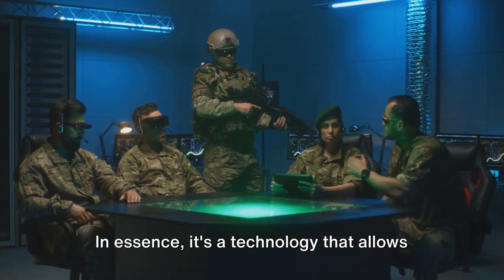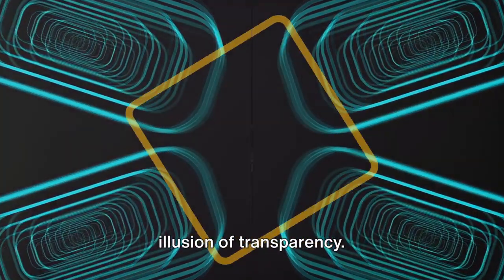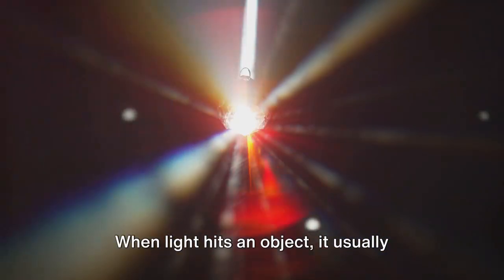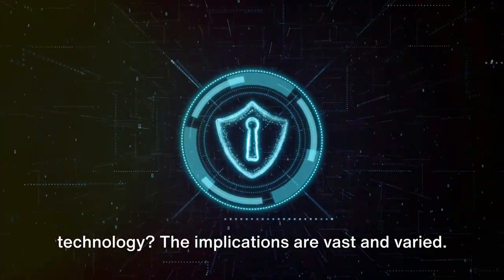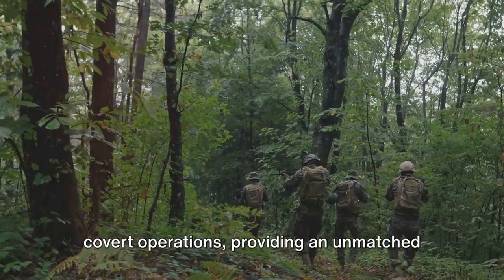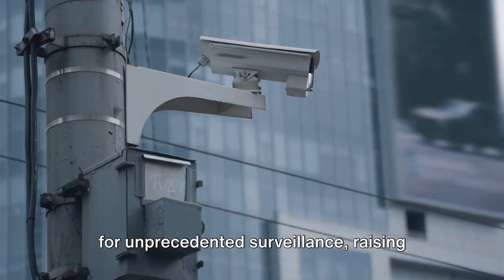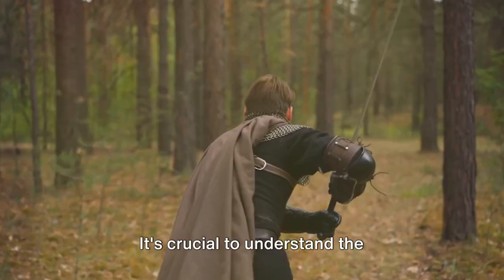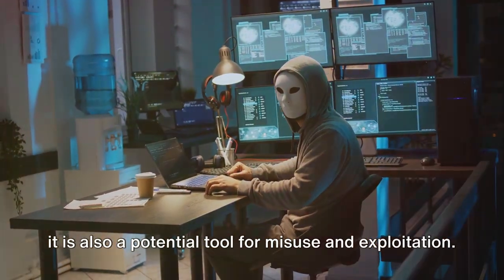"The Invisibility Cloak" China's Game-Changing Weapon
In today's gripping video, we delve into the enigma that has captured the imagination of the world - the Chinese invisible cloak weapon. Join us as we explore this highly speculated technology that could potentially redefine warfare as we know it.

While the existence and capabilities of this technology are yet to be officially confirmed, we'll analyze existing information, rumors, and expert opinions to paint a vivid picture of what this invisible cloak weapon could be.

From its possible applications on the battlefield to the science behind invisibility, we leave no stone unturned in our quest for the truth. We'll discuss the potential advantages, limitations, and ethical implications of such a groundbreaking technology.

Join us on this thought-provoking adventure filled with captivating visuals, detailed explanations, and intriguing theories. Don't miss out on the chance to be part of the conversation!

Together, let's explore the uncharted territories of technology, speculation, and innovation. Are you ready to unlock the secrets behind this invisible realm? Watch now to find out.